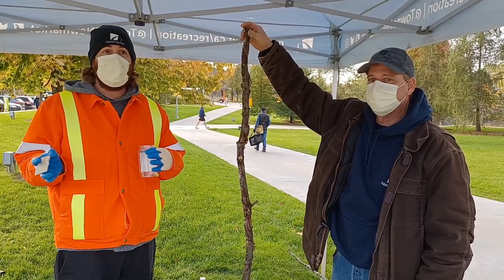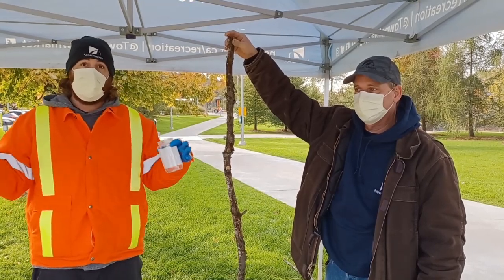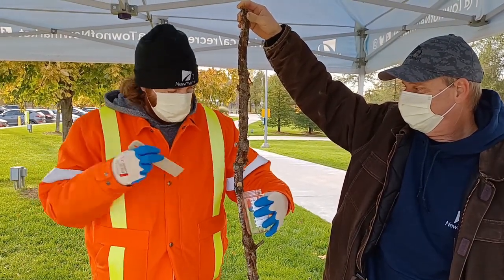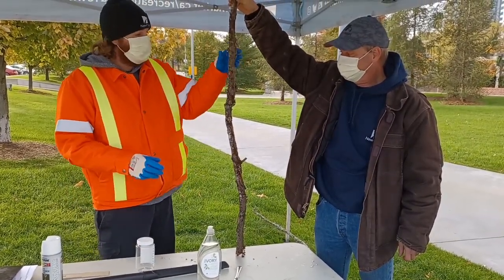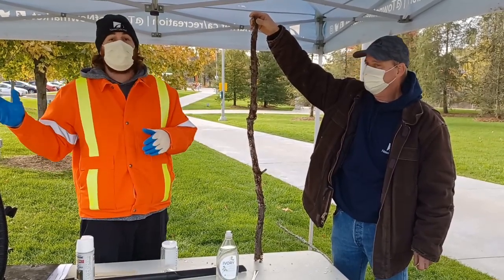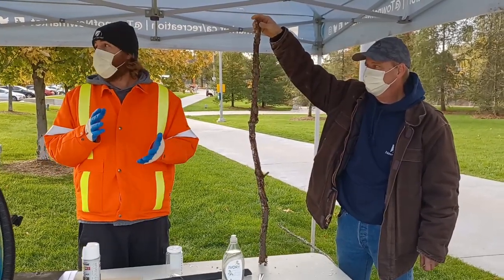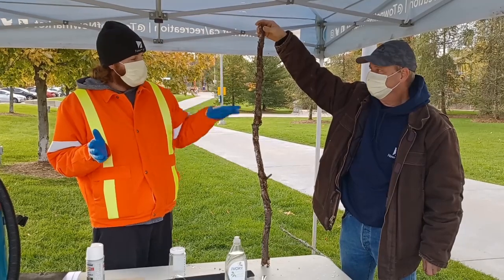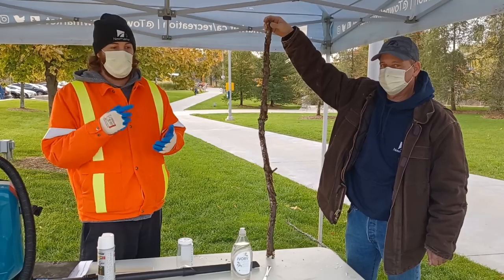Newmarket LDD moth egg mass removal demonstration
Tom Longland and Joerg Hettmann with the Town of Newmarket explain how to remove egg masses from the LDD moth off of trees.